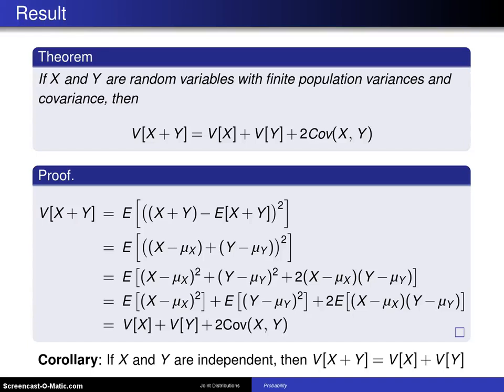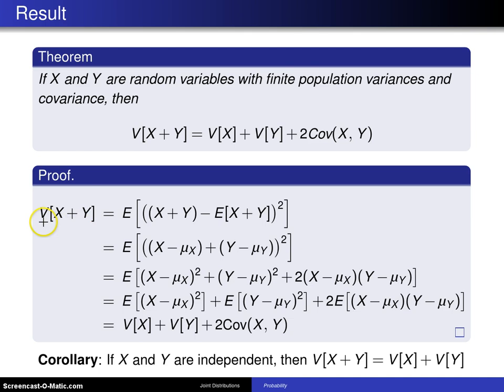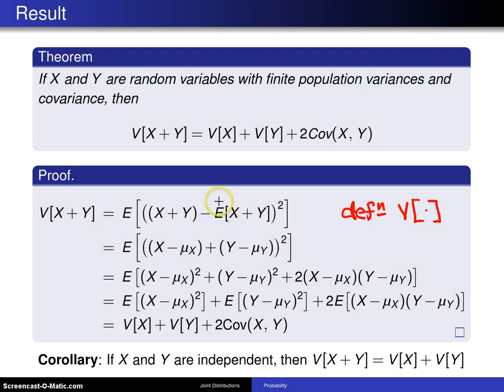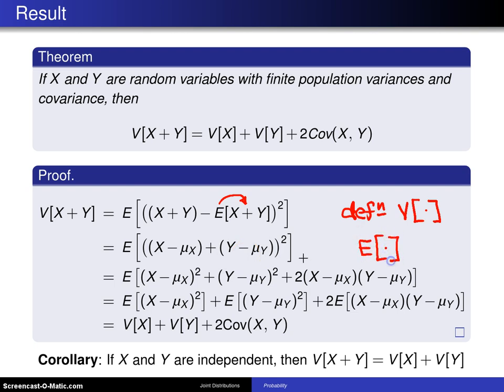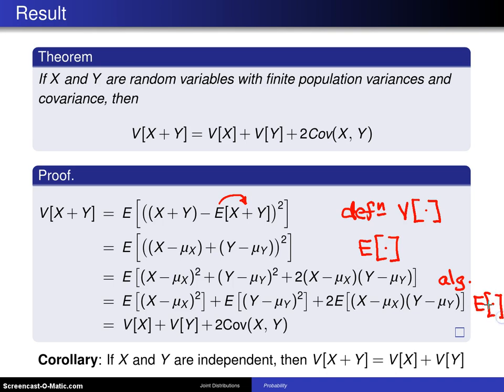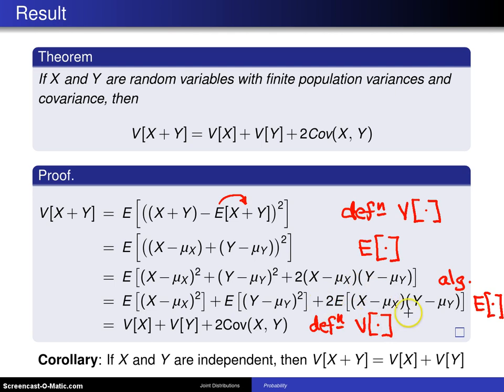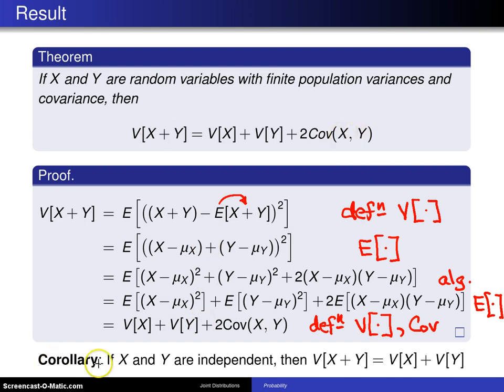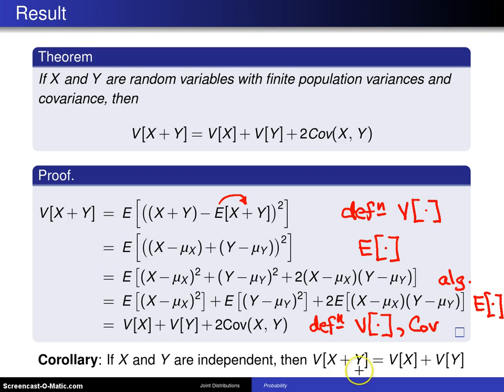Covariance result V[X + Y] = V[X] + V[Y] + 2 Cov(X, Y)